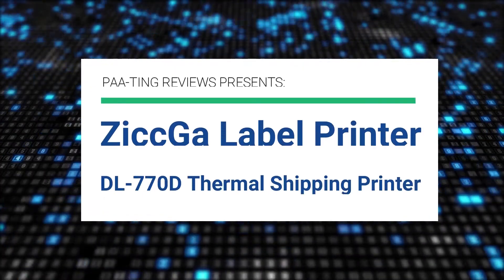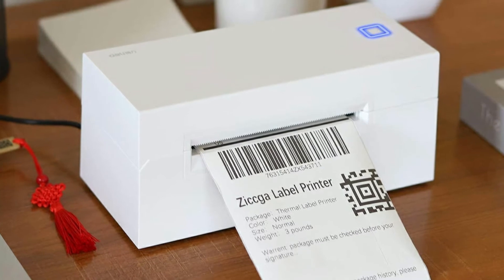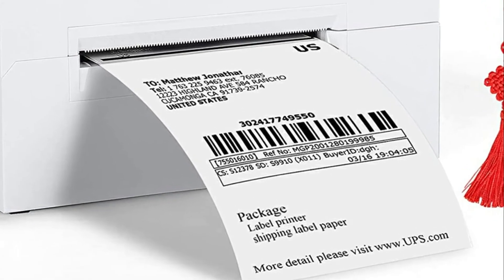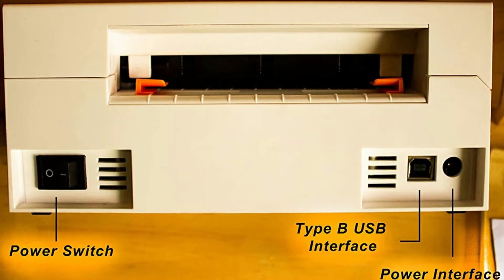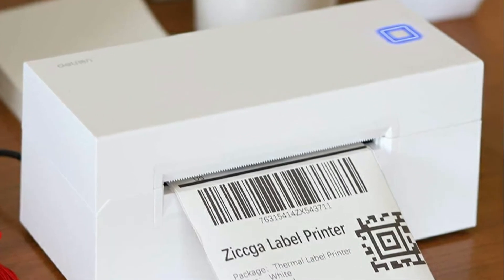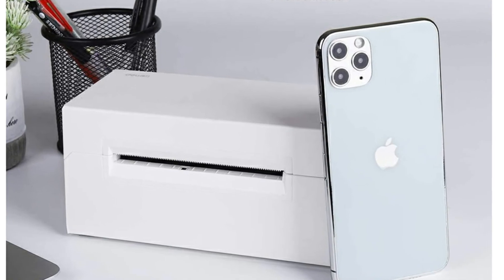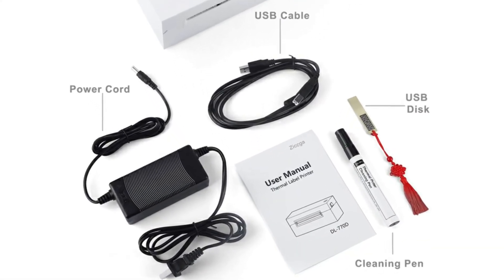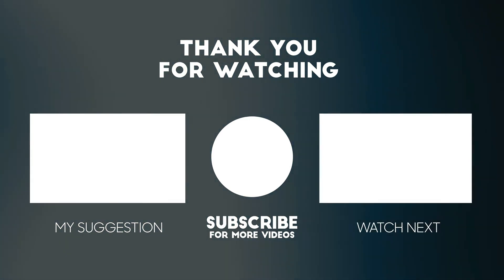ZiccGa DL-770D Thermal Shipping Label Printer ✅ (Review)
Get This Label Printer:
Amazon (US)
Amazon (CA)

► PRODUCT DETAILS ◄

ZiccGa Label Printer, DL-770D High Speed Thermal Shipping Label Printer 4 Inches Label Writer for UPS USPS FedEx DHL Amazon Shopify Compatible with Windows 10/8/7/XP (Not for Mac)

【HIGH QUALITY】 Japanese KYOCERA print head, high quality print clear, effective print length exceeds 30km, in other words, you can print 4x6 shipping address labels about 166,666 sheets.
【QUIET REMINDER】 Intelligent colorful indicator light, thoughtful design without annoying voice, different colors to indicate different states of the printer which make you know more about your thermal printer. More details Please refer to the user manual
【FAST PRINTER】 Boasting of extremely high-speed label printing of about 150mm/s, it uses advanced thermal technology to print slips without ink or toners required. This thermal high-speed printer is equally compatible with practically all popular shipping agencies and e-commerce sites
【WIDELY USE】 Work with all major shipping agencies and e-commerce sites such as UPS Amazon Stamps.com FedEx DHL Ebay Wish Shopify, print all kinds of labels including shipping labels, mailing labels, address labels, self adhesive labels, all-purpose labels. Print width:1- 4.25''
【EASY TO INSTALL】 Support Windows 10/8/7/XP etc. Easy to set up using the USB flash to install, just keep pressing “NEXT” in Install progress, also, we put our install video into USB flash, you can follow the tutorial easily. If the USB flash doesn't work properly, please download Driver

► Music ◄